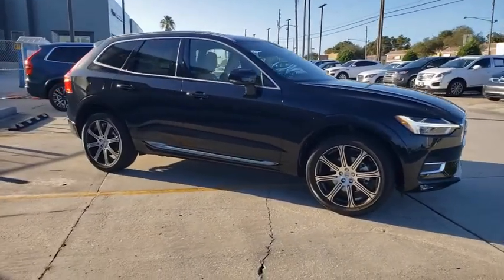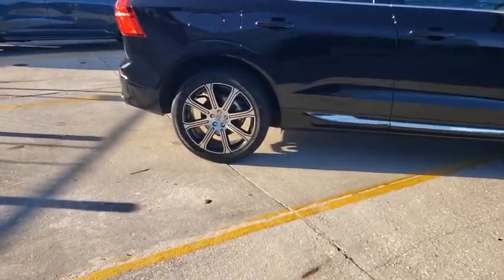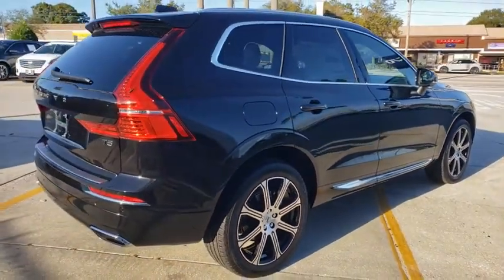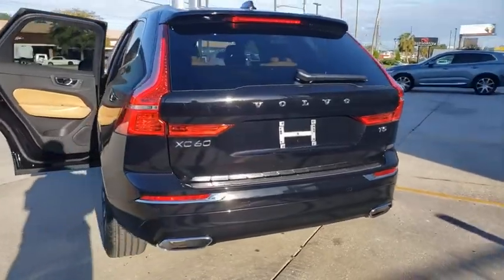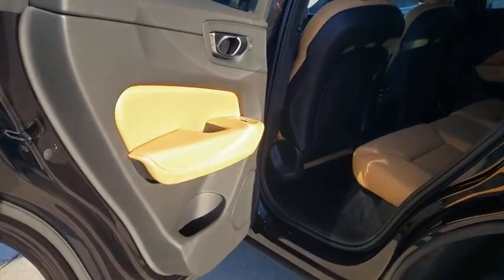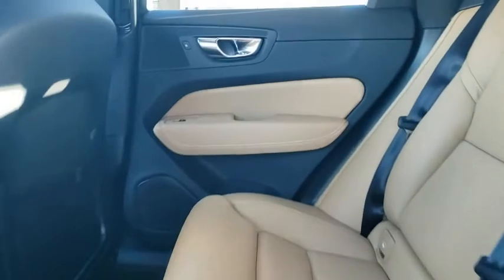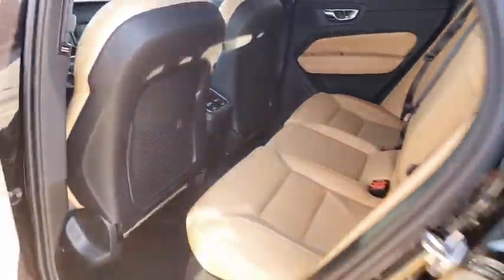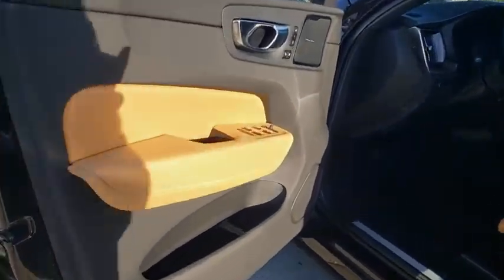2021 Volvo XC60 St. Petersburg, Tampa, Clearwater, Palm Harbor, Largo, FL M1739280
Onyx Black Metallic New 2021 Volvo XC60 available in St. Petersburg, Florida at Crown Volvo Cars. Servicing the Tampa, Clearwater, Palm Harbor, Largo, FL area.
2021 Volvo XC60 T5 Inscription - Stock#: M1739280 - VIN#: YV4102DL8M1739280

$2720 off MSRP! Onyx Black 2021 Volvo XC60 T5 Inscription FWD I4
Navigation system: Sensus Navigation|14 Speakers|AM/FM radio: SiriusXM|harman/kardon Speakers|Premium audio system: Sensus Connect|Radio data system|Radio: harman/kardon Premium Audio System|Air Conditioning|Automatic temperature control|Front dual zone A/C|Rear air conditioning|Rear dual zone A/C|Rear window defroster|Memory seat|Power driver seat|Power steering|Power windows|Remote keyless entry|Steering wheel mounted audio controls|Four wheel independent suspension|Traction control|4-Wheel Disc Brakes|ABS brakes|Anti-whiplash front head restraints|Dual front impact airbags|Dual front side impact airbags|Emergency communication system: Volvo On-Call w/4 year subscription|Front anti-roll bar|Knee airbag|Low tire pressure warning|Occupant sensing airbag|Overhead airbag|Power adjustable rear head restraints|Rear anti-roll bar|Power moonroof|Power Liftgate|Brake assist|Electronic Stability Control|Exterior Parking Camera Rear|Auto High-beam Headlights|Delay-off headlights|Front fog lights|Fully automatic headlights|Rear fog lights|Panic alarm|Security system|Speed control|Auto-dimming door mirrors|Bumpers: body-color|Heated door mirrors|Power door mirrors|Roof rack: rails only|Spoiler|Turn signal indicator mirrors|Apple CarPlay/Android Auto|Auto-dimming Rear-View mirror|Compass|Driver door bin|Driver vanity mirror|Front reading lights|Garage door transmitter: HomeLink|Genuine wood console insert|Genuine wood dashboard insert|Genuine wood door panel insert|Illuminated entry|Leather Shift Knob|Outside temperature display|Passenger vanity mirror|Rear reading lights|Rear seat center armrest|Tachometer|Telescoping steering wheel|Tilt steering wheel|Trip computer|Front Bucket Seats|Front Center Armrest|Heated & Ventilated Front Bucket Seats|Heated front seats|Perforated Nappa Leather Upholstery|Power passenger seat|Split folding rear seat|Ventilated front seats|Passenger door bin|Wheels: 19 10-Spoke Black Diamond-Cut Alloy|Rain sensing wipers|Rear window wiper|Variably intermittent wipers|RECENT OIL CHANGE|PASSED DEALER INSPECTION|FRESHLY DETAILED